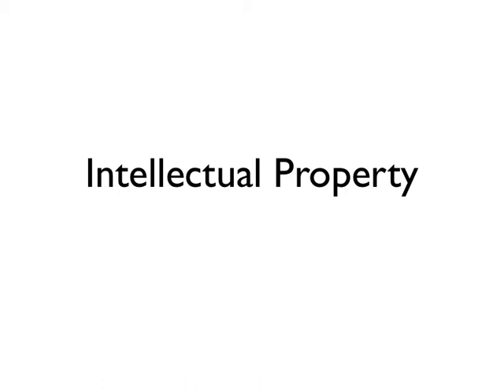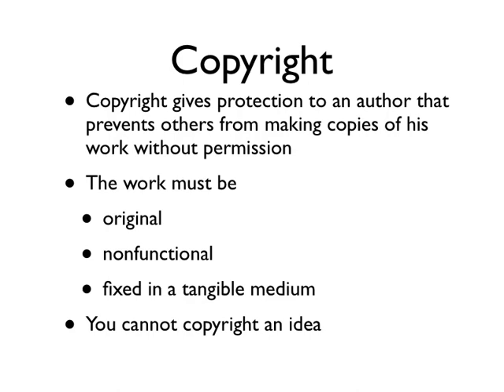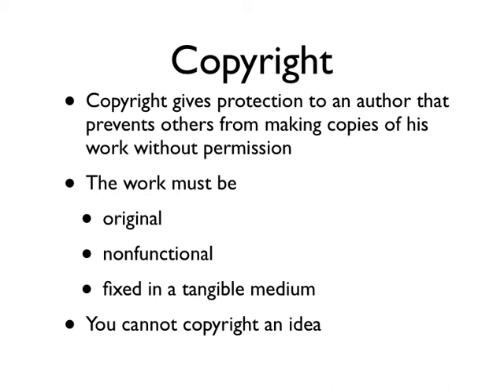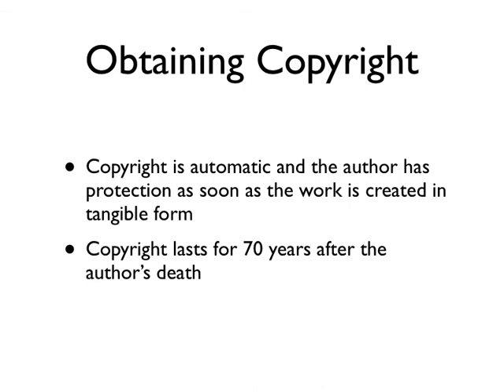COMP6023 03 ITS 20120206